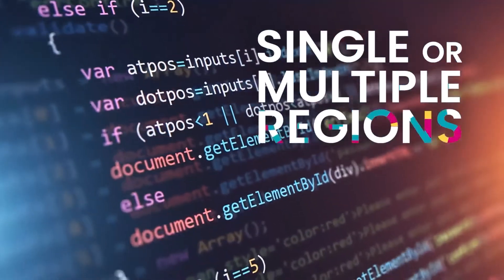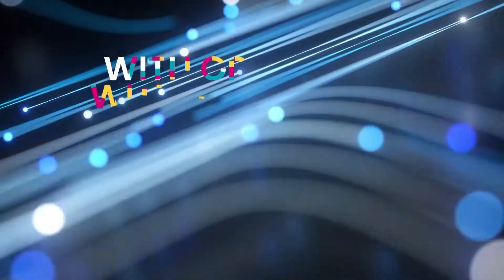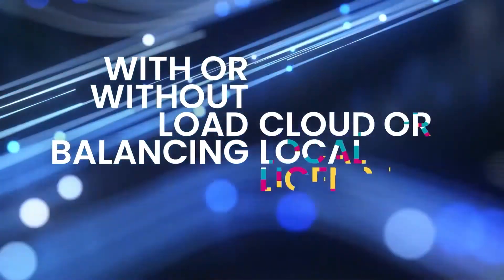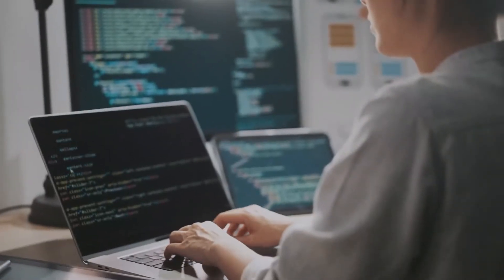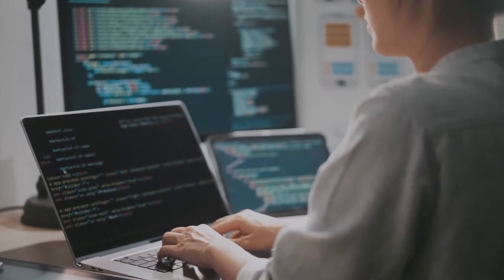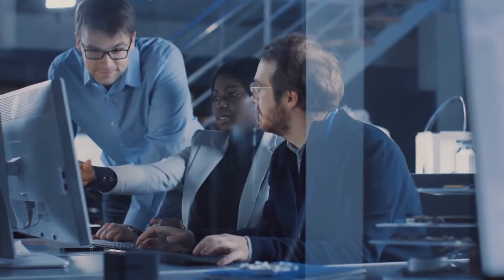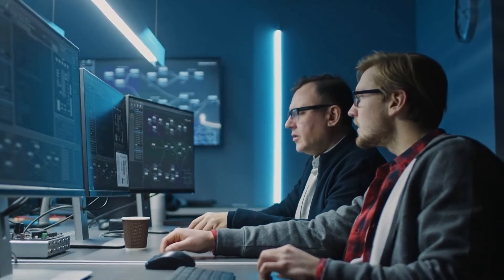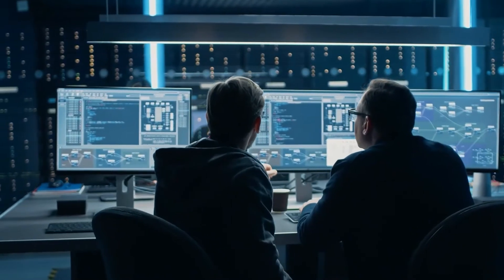Deploy HP Anyware on the cloud with Terraform